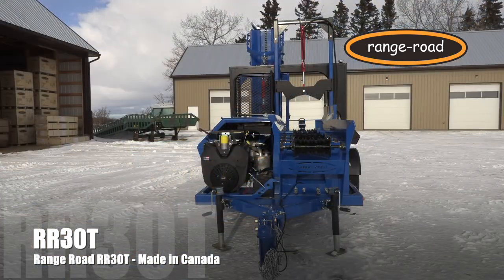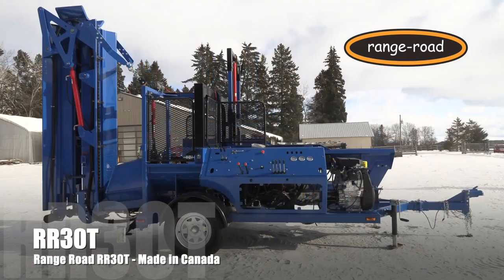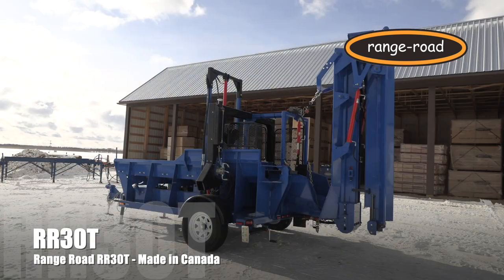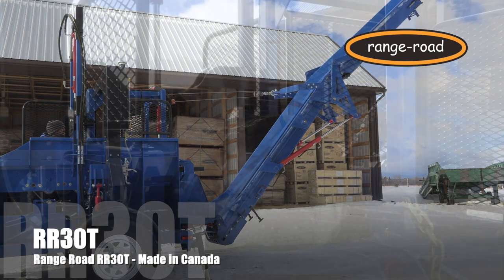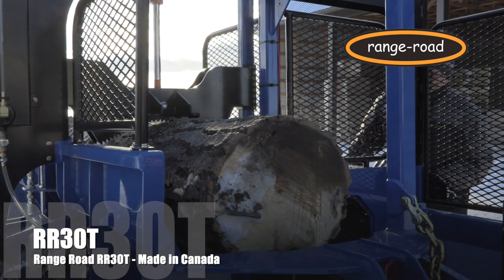Range Road - Made in Canada - RR30T Commercial Firewood Processor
We are proud to introduce our very own made in Canada commercial grade processor. Built & designed in Central Alberta.

Conveyors • Accessories sold separately.

Visit us to learn more about our current product line up.

Join our Range Road Community Group on Facebook to connect with other Range Roaders.